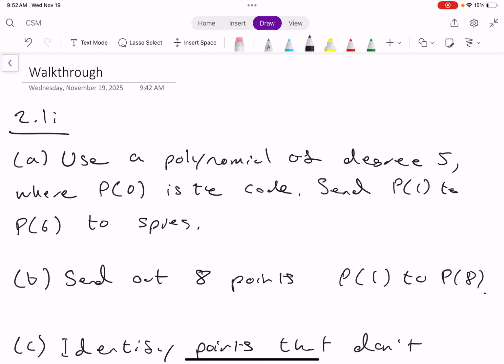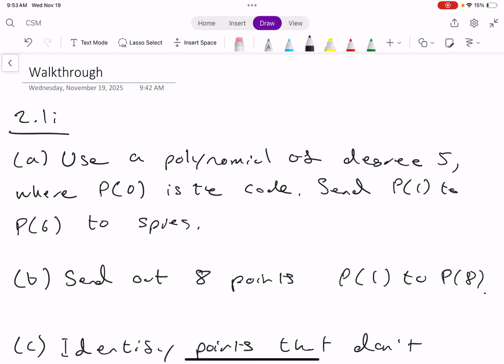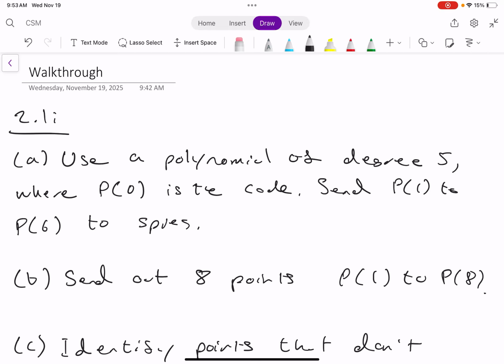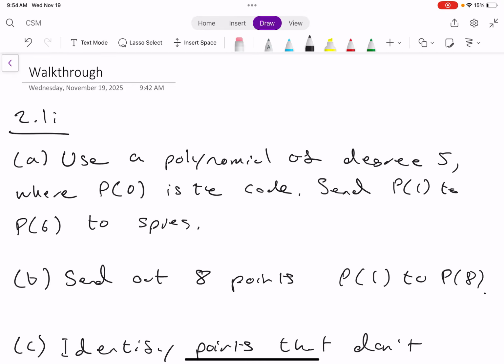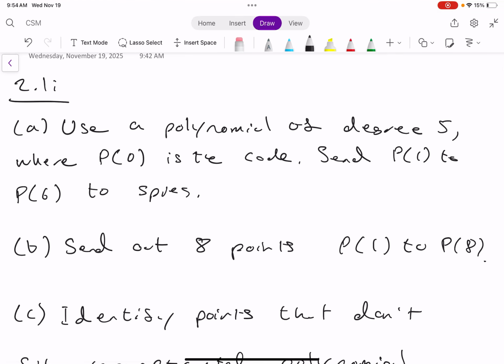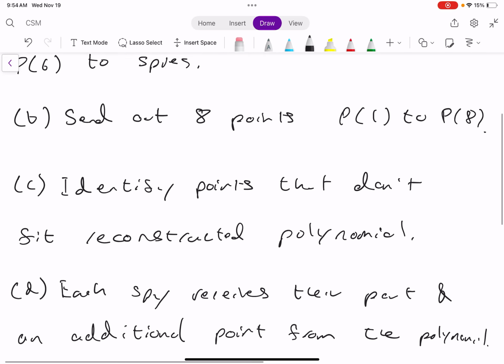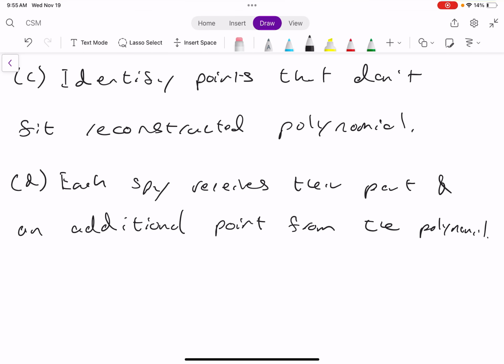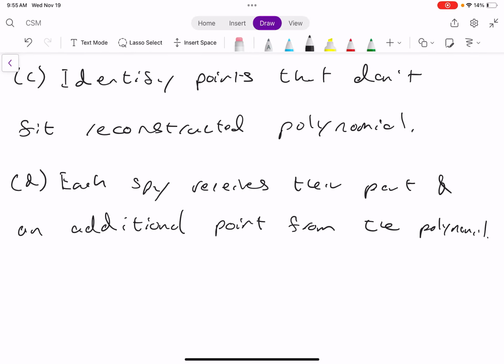[CS 70] Fa25 Week 5 - Q2.1 Errors/Corruptions Walkthrough